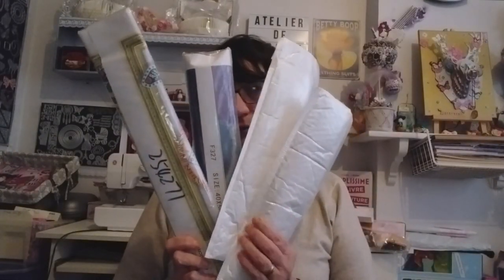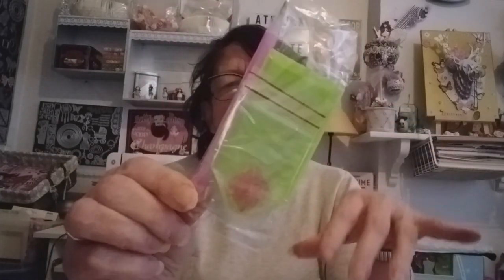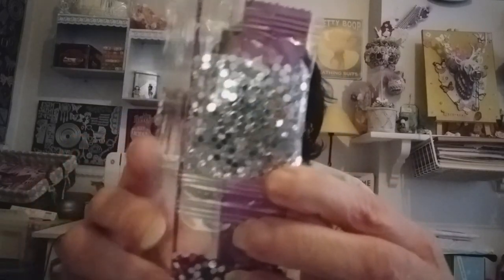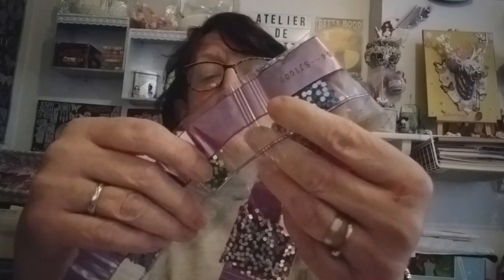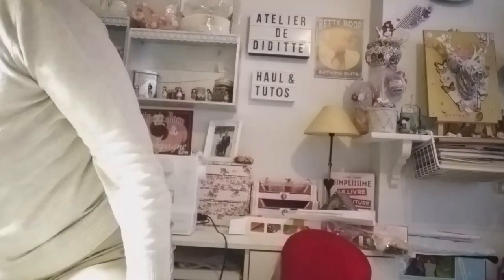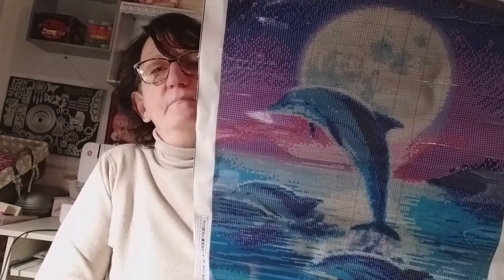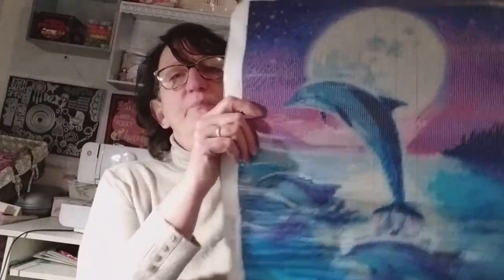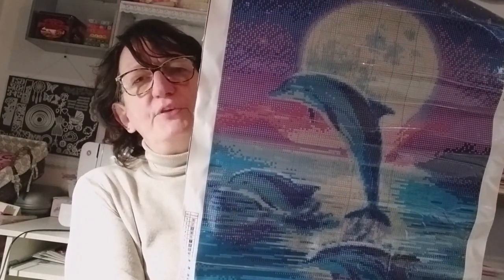UNBOXING DIAMOND PAINTING de la boutique GUDFEL